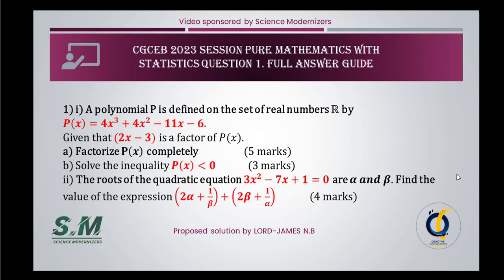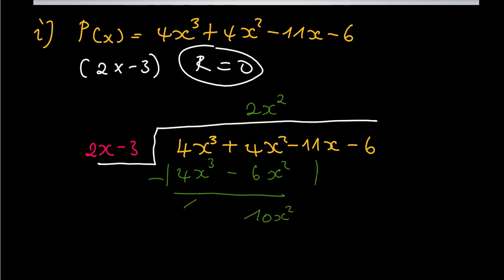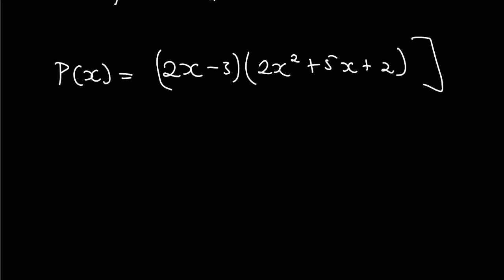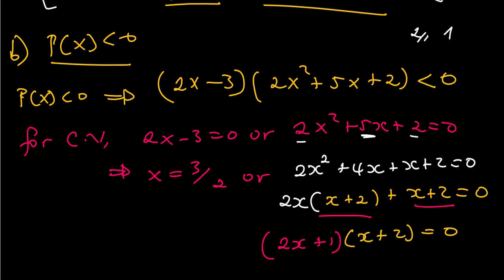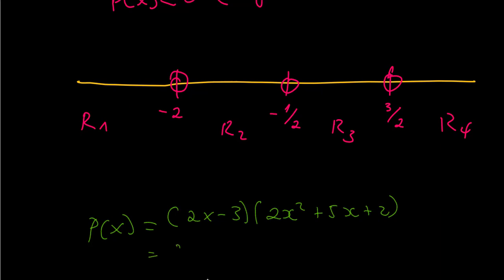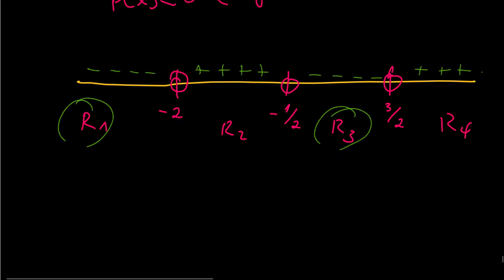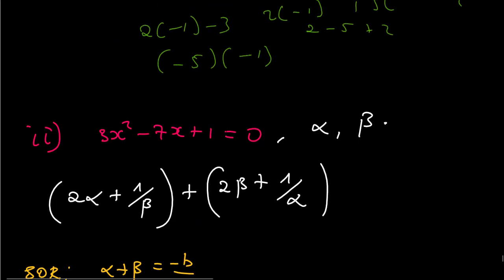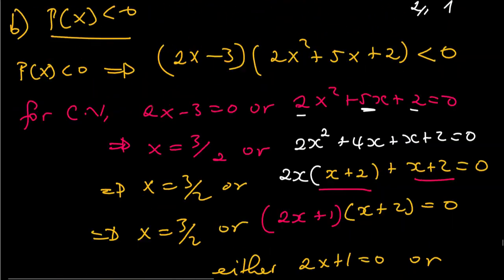CGCEB June 2023 MAS Q1.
Video link to the theory of quadratics